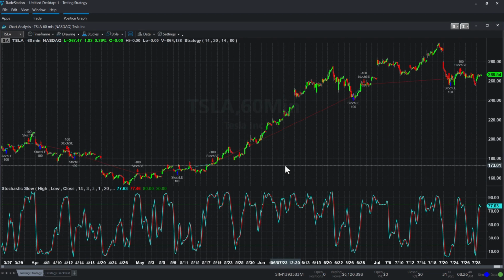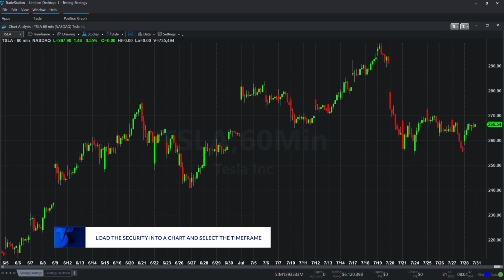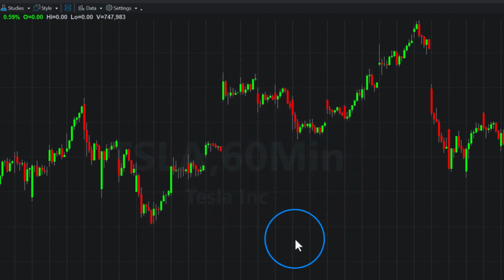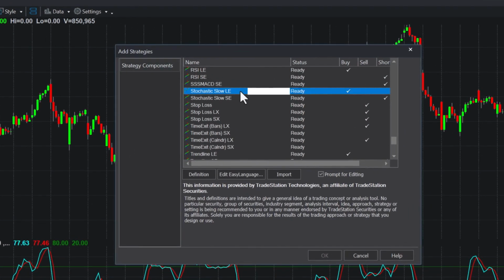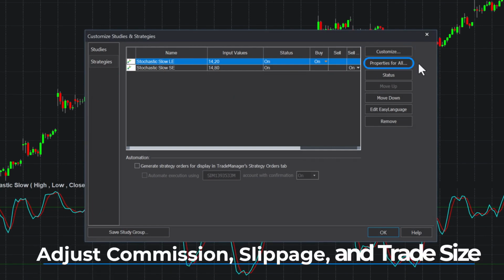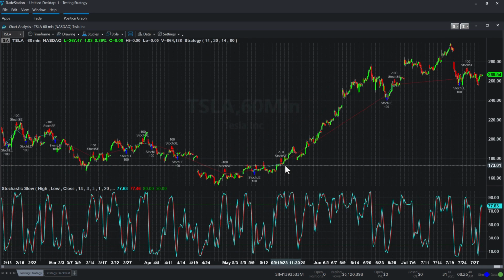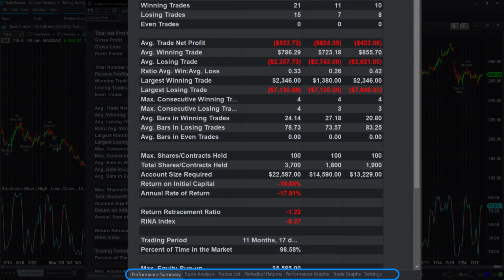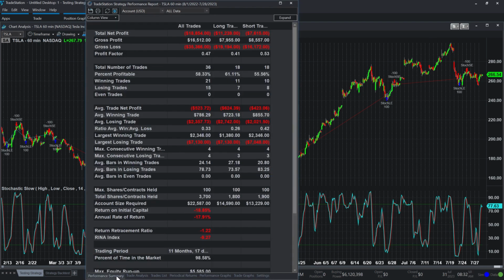Desktop QuickStart - Test Strategy Performance Against Historical Data